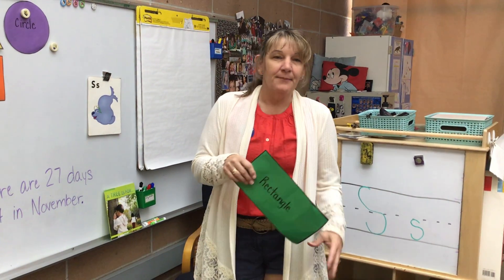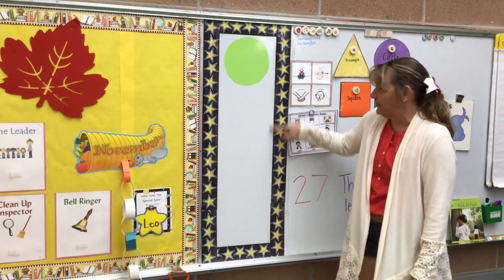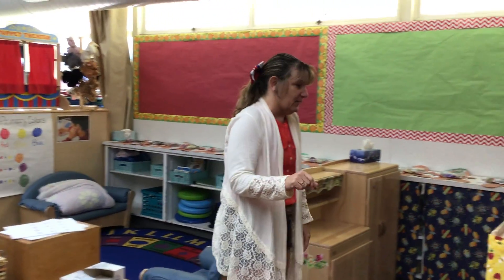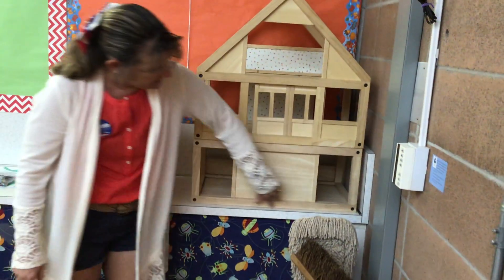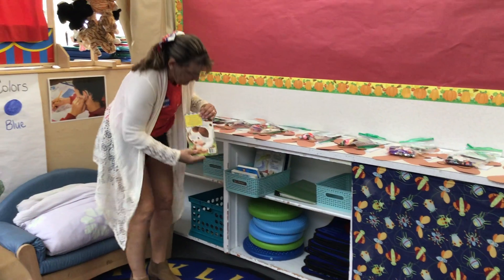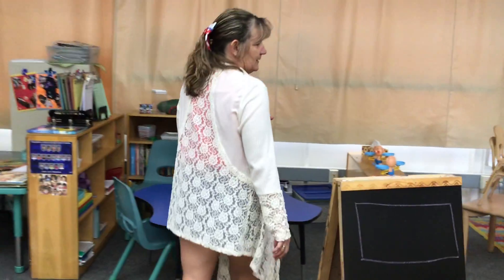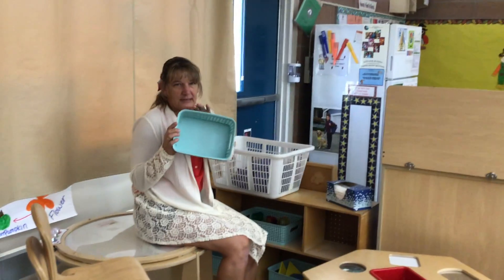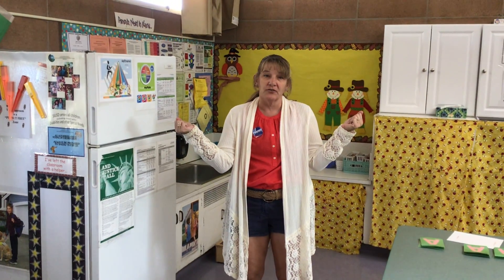Math Skills with Ms. Lyn - Finding Rectangles